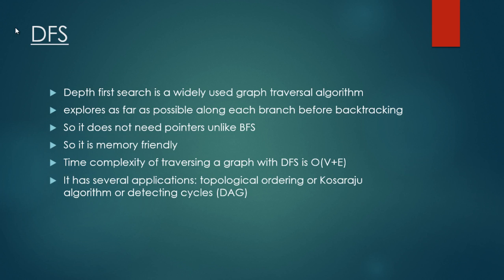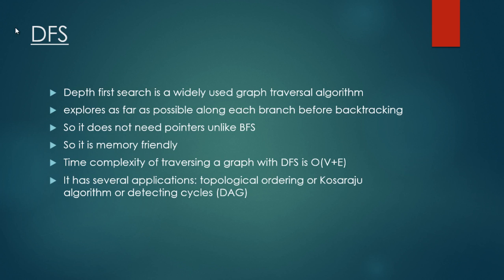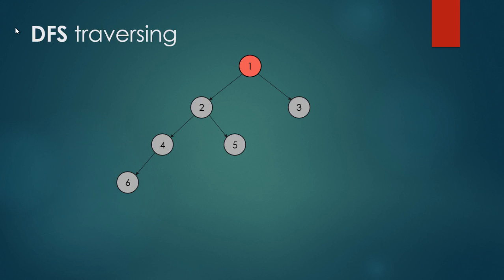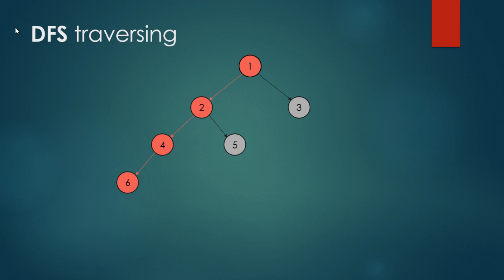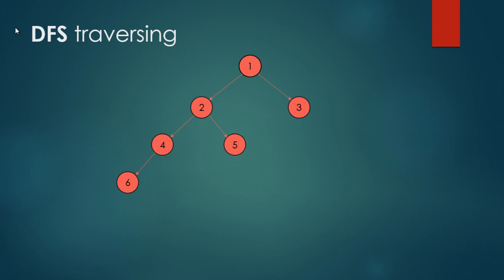001 DFS introduction